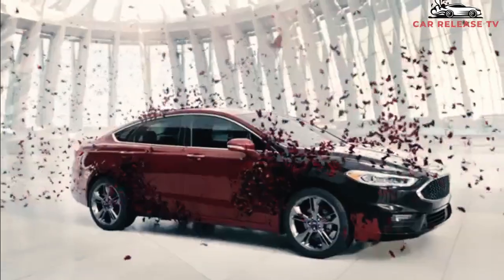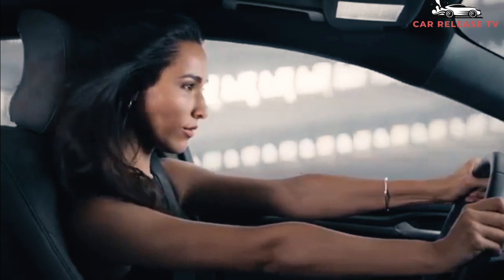2022 Ford Fusion - New 2022 Ford Evos suv | interior, exterior | is This The Next Mondeo (Fusion)?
2022 Ford Fusion - About 24 hours ago, we received an unofficial confirmation that Ford is indeed cooking up a successor to the discontinued Fusion, known in Europe as the Mondeo. The latter is still on sale on the Old continent but is set to be retired in less than a year from now, though a batch of new spy photos taken in Germany strongly suggests a replacement for the global duo is currently under development.

The spy shots showed the model is very similar to the Evos in terms of its exterior design, especially at the front, though there are some major differences at the back. The spied prototype looked a lot like a traditional sedan and not vastly different in shape compared to the current Mondeo hatchback. For people who are fans of SUVs and crossovers, that’s surely good news.

Please do not make a copyright claim, if you object to us using your material or you feel harmed, please contact us atthen we will delete the video, thank you for your cooperation.